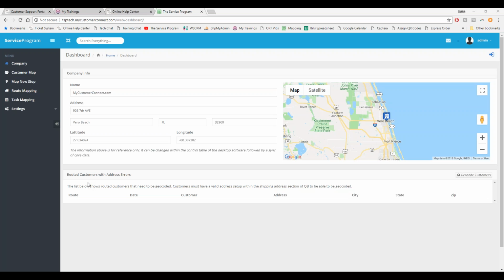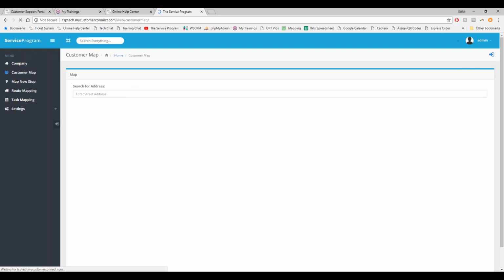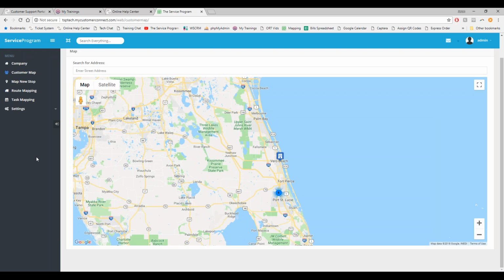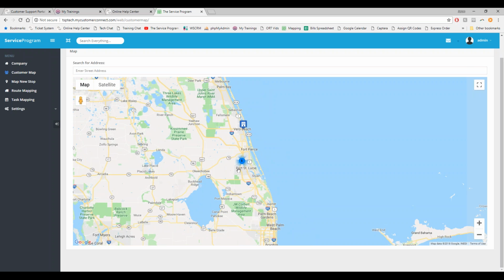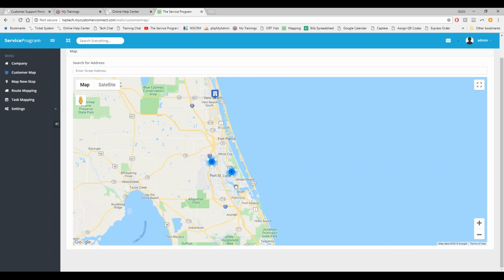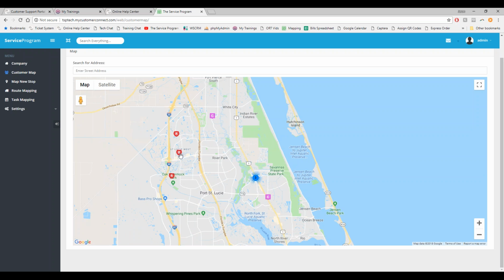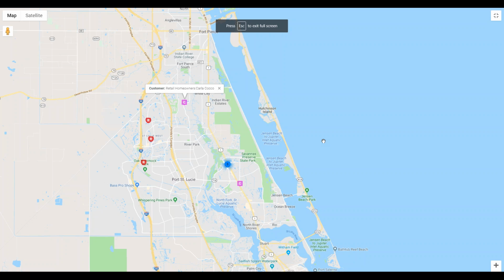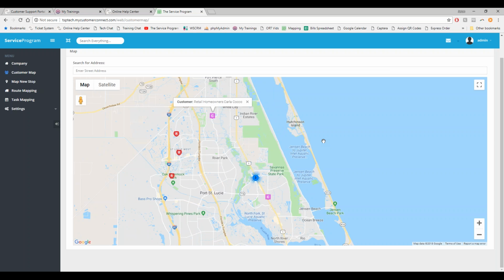How to use the Customer Map